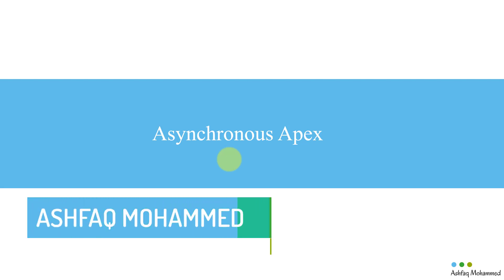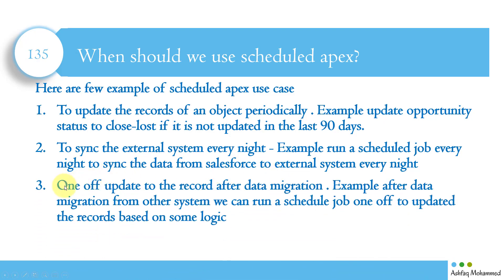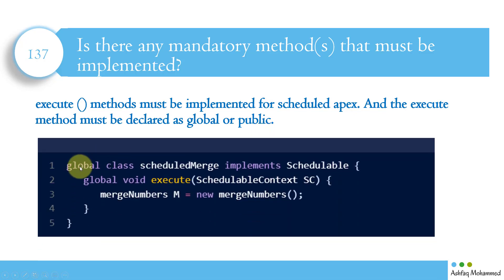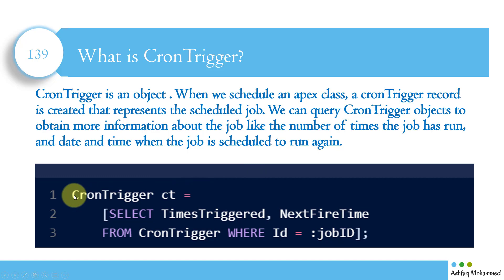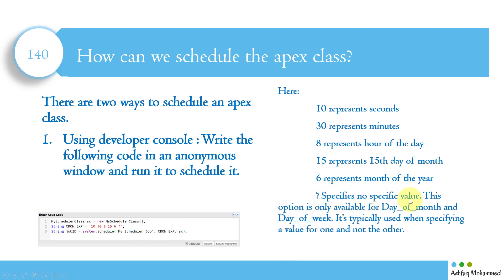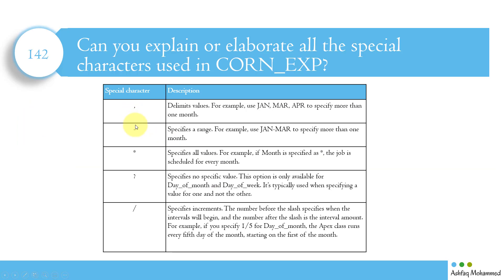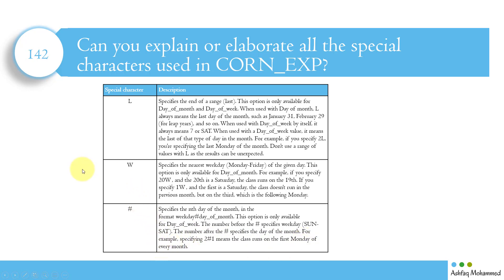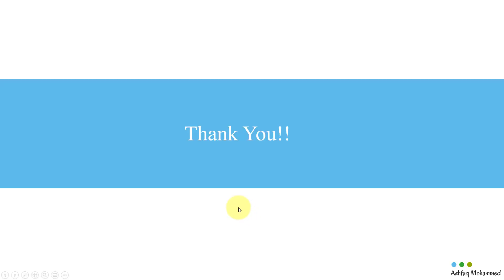Salesforce developer interview questions || 2023 || Part 13 || Scheduled Apex